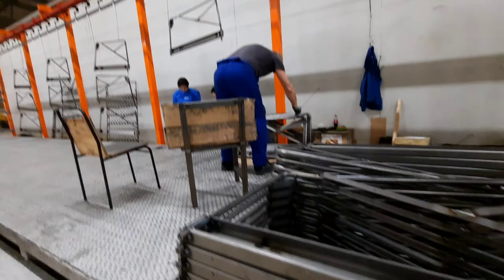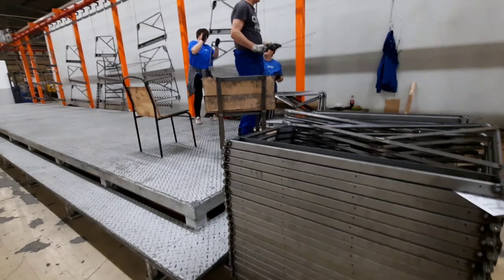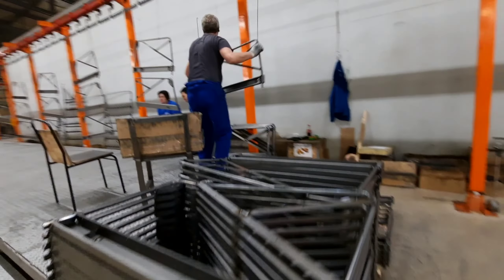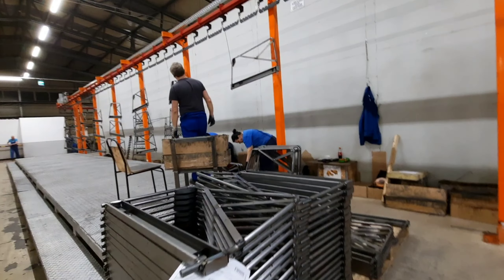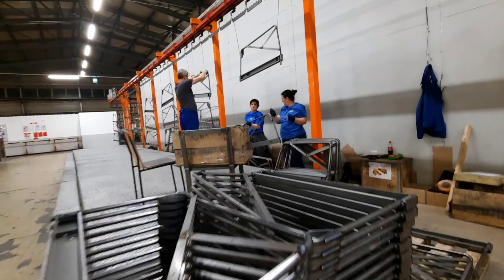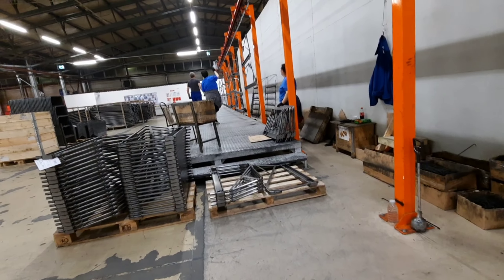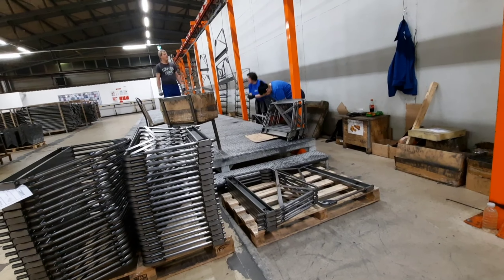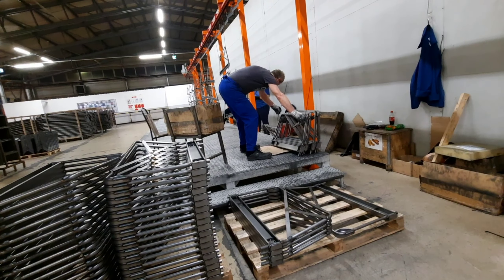යුරෝපයේ ෆැක්ට්‍ර් ජොබ් ලේසිද? Romania Factory Jobs in Sinhala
යුරෝපයේ ෆැක්ට්‍ර් ජොබ් ලේසිද? Europe Factory Jobs

ඔයාලට රුමේනියාව සම්බන්ධව දැනගන්න තියෙන ඕනම දෙයක් Comment එකකින් හෝ මගේ පහලින් තියෙන incredible moments facebook page එකට ගිහින් Massanger හරහා හෝ අහන්න..
රුමේනියාවට එන්න තියෙන හොදම ඒජන්සි ඒ හැමදේම මම කියන්නම්..
ස්තුතියි..❤
ආදරෙයි හැමෝටම..❤❤
මතක් කරලා වීඩියෝ එකට ලයික් 👍 එකක් දාන්න..

Romanian job